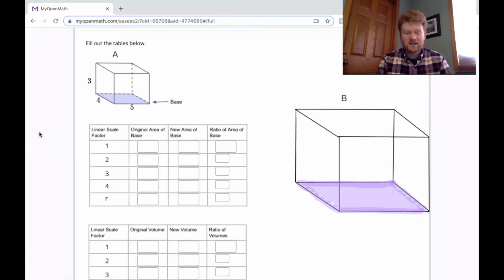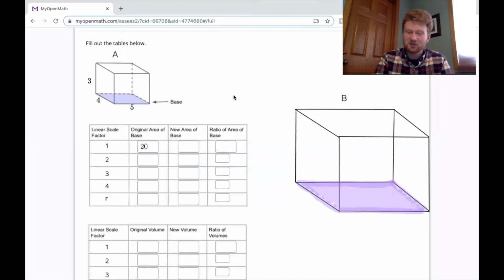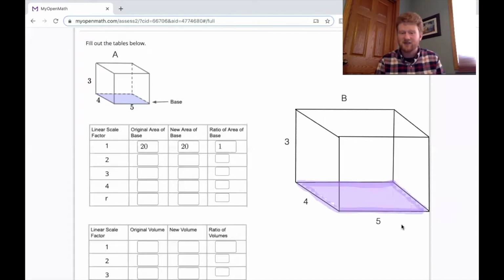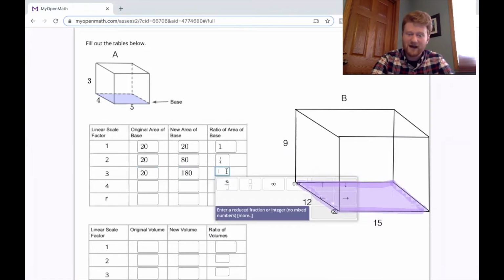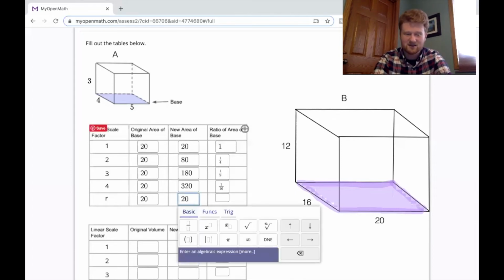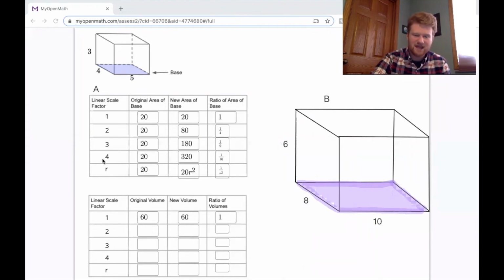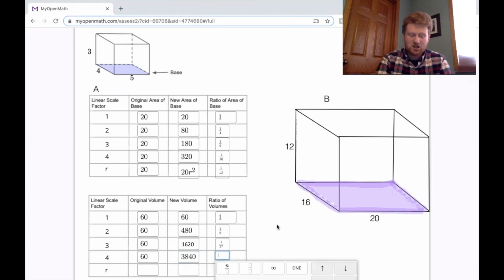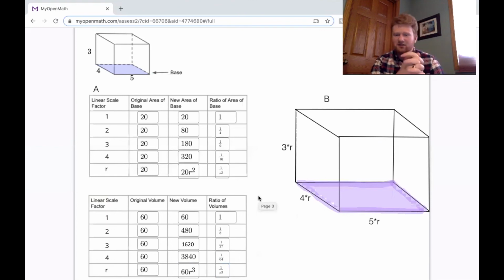Ratio of Volumes